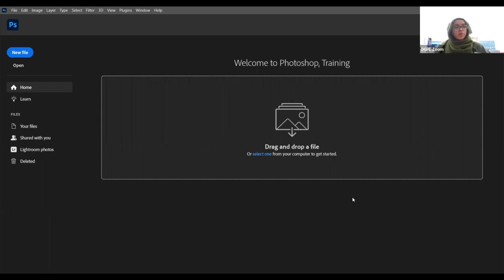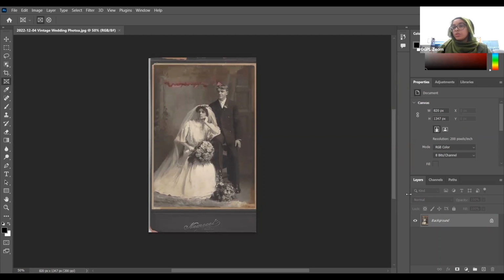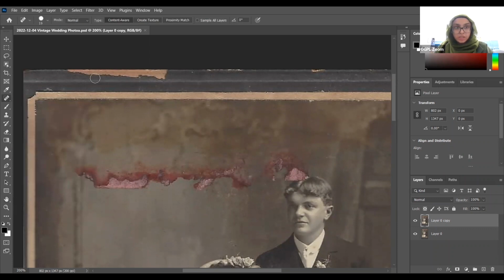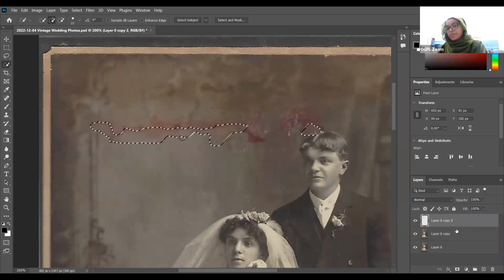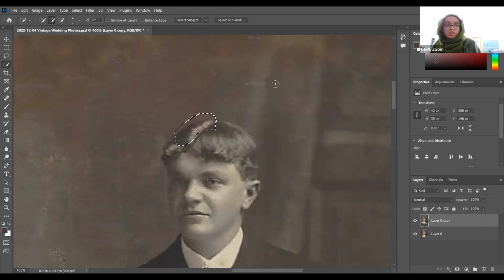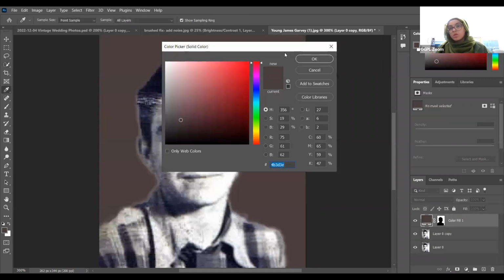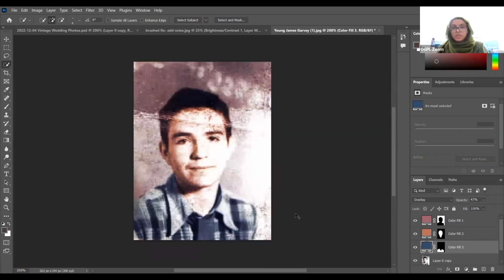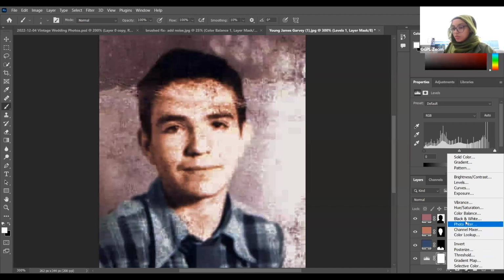Photoshop: Restoring Old Photos